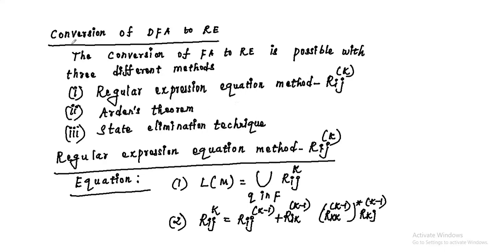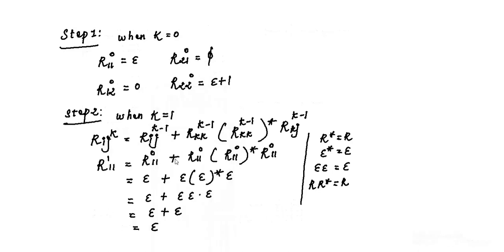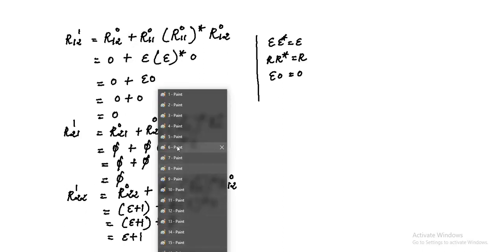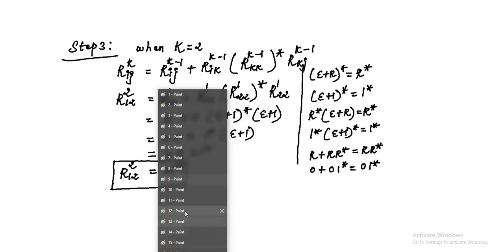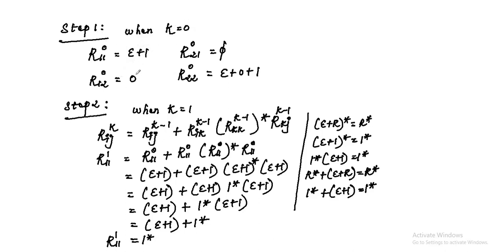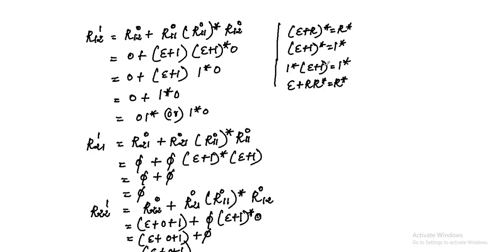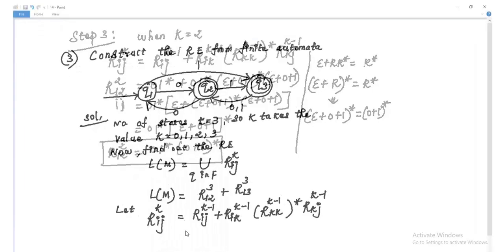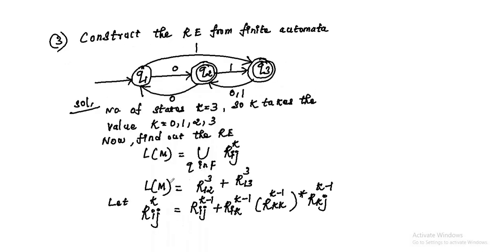Conversion of DFA to RE | Regular Expression equation method Rijk | Theory of Computation